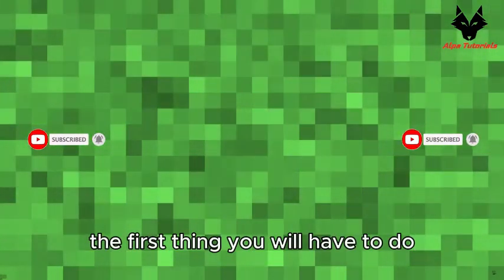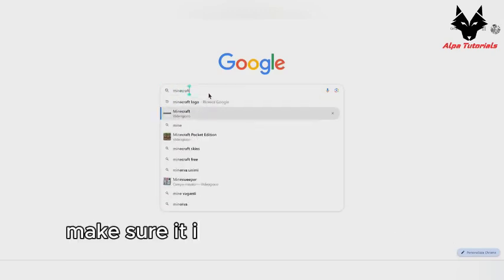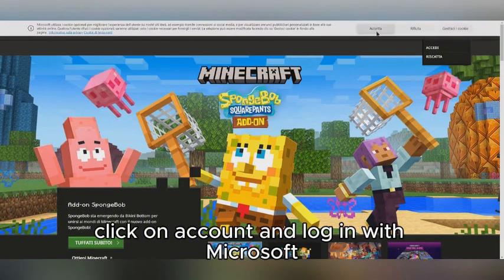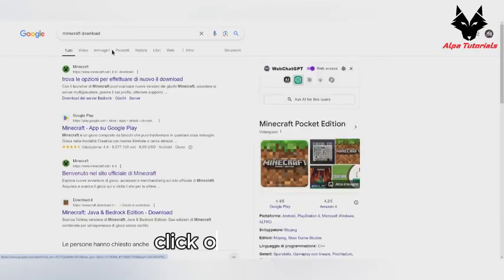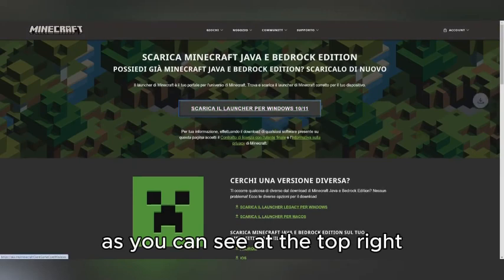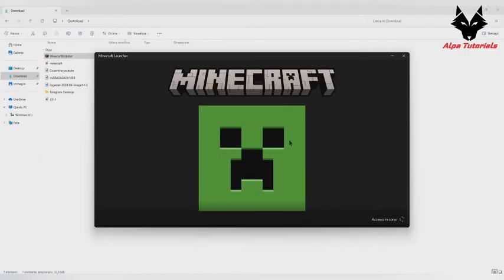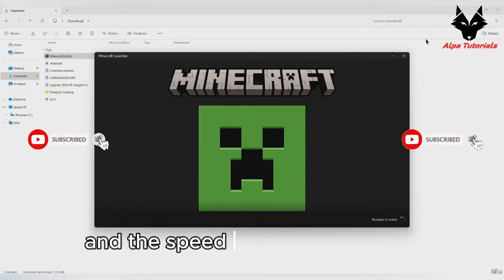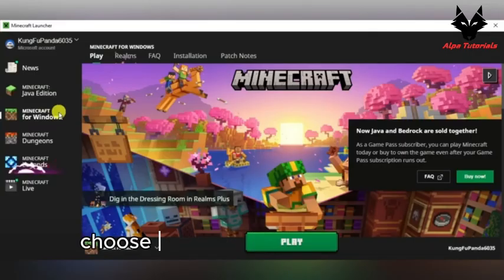How to download Minecraft for free. 2025